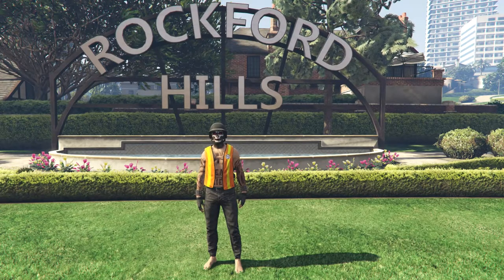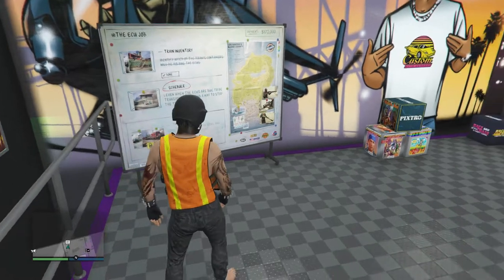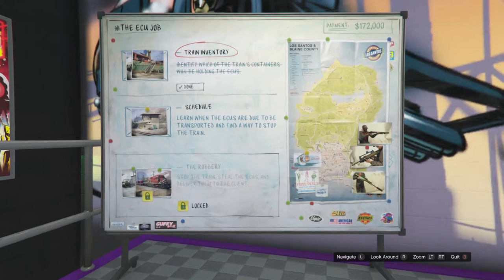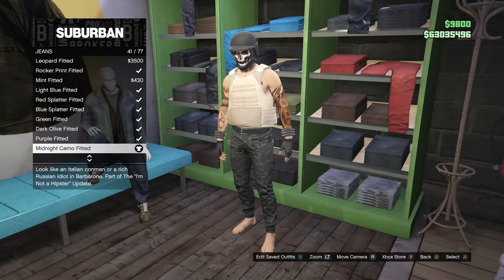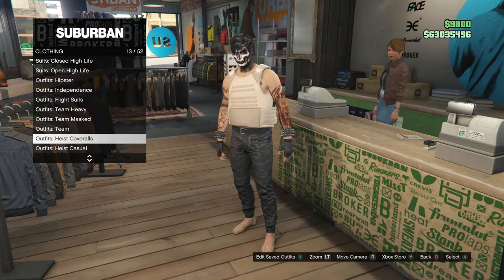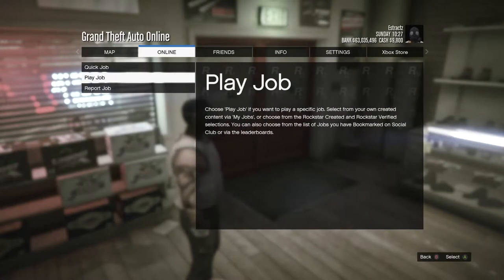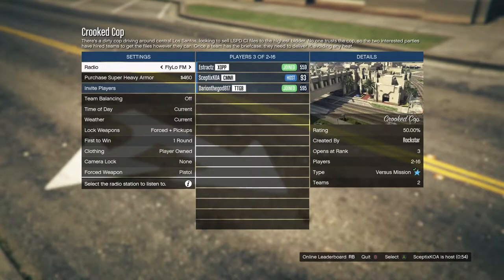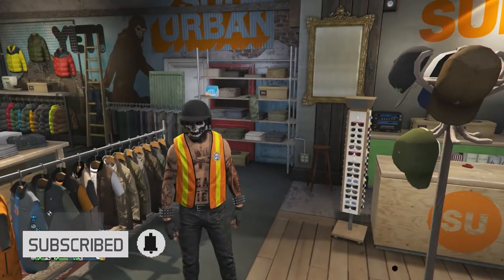*Easy* How to get the Dock Vest on ANY Outfit (No Transfer) (GTA Online)